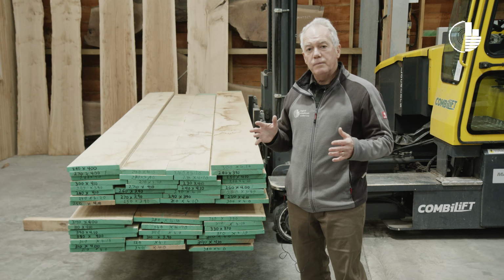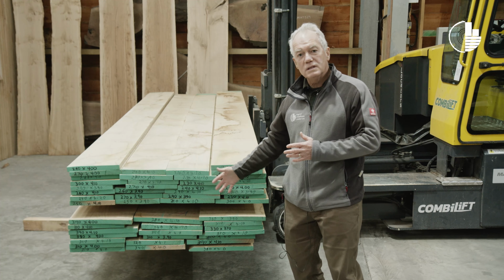About us: Our LEAN Journey - Re-thinking Square Edge Packs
In this video, our director, Ian McNally talks about how we've been rethinking square edge packs to reduce waste through individually marking each board.